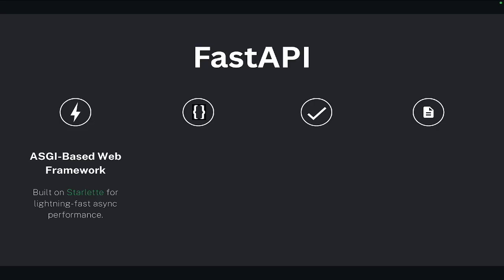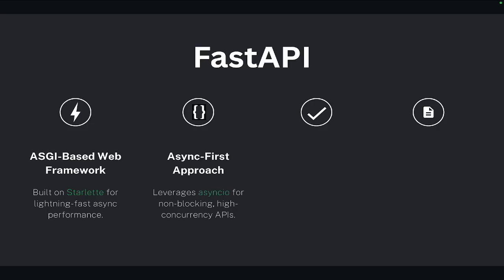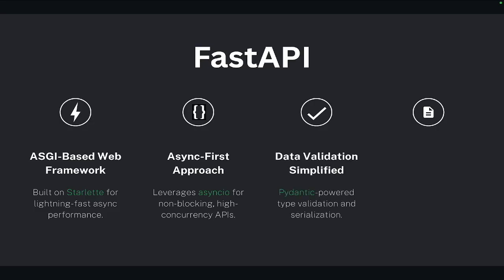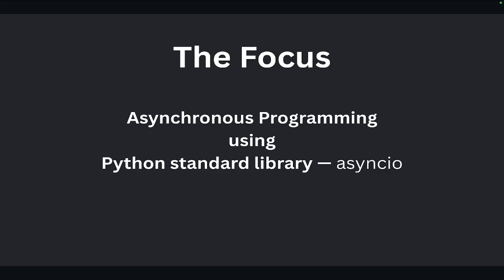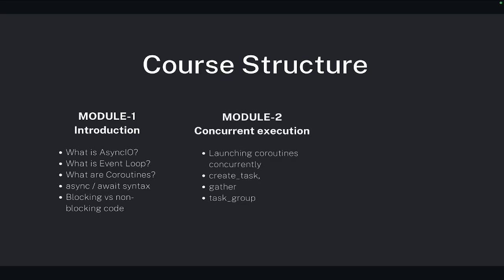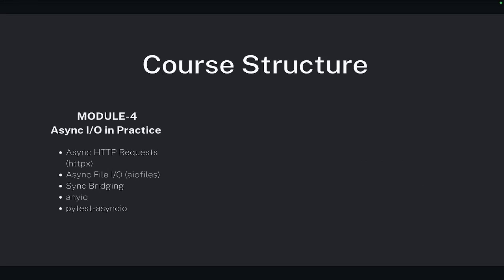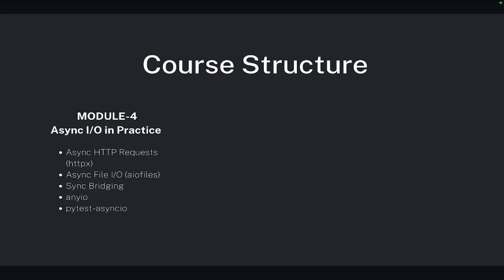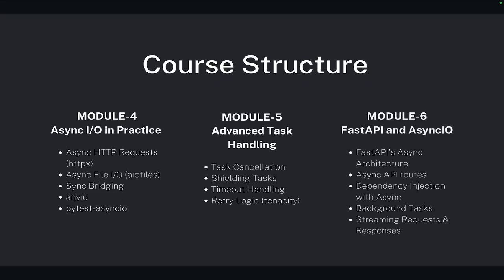Course Overview: FastAPI-AsyncIO Foundation Course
This video provides an overview of the FastAPI-AsyncIO Foundation Course.

[All content related to this course will also be available in text format at atifazad.com]